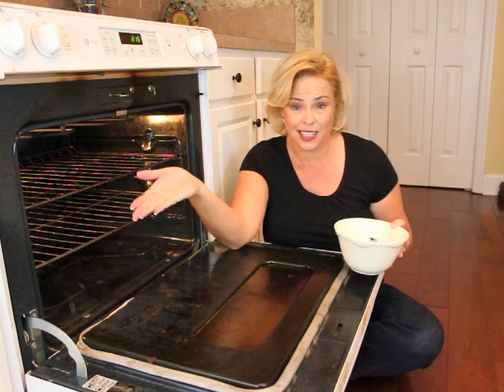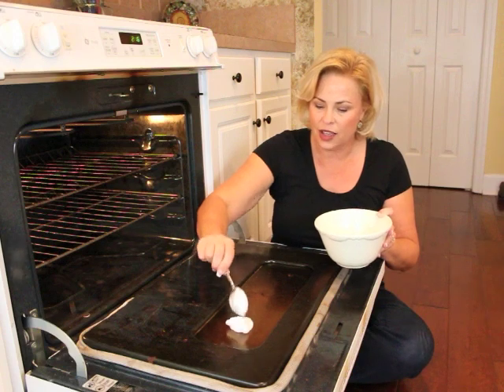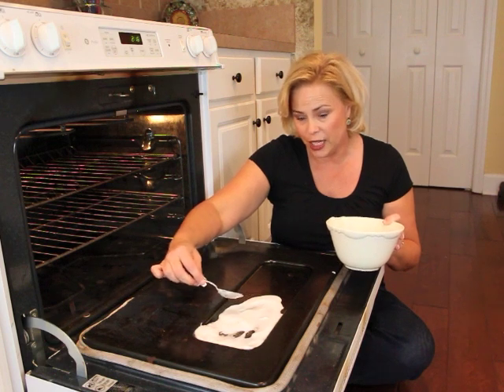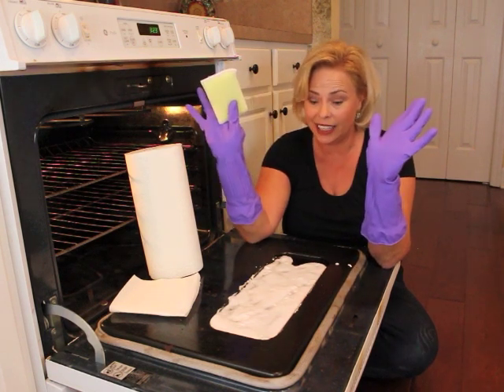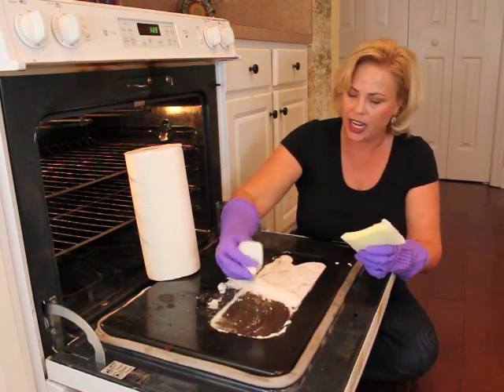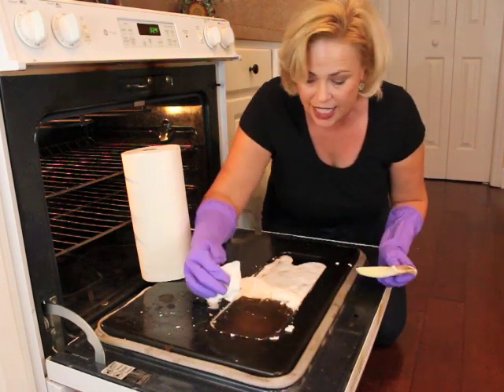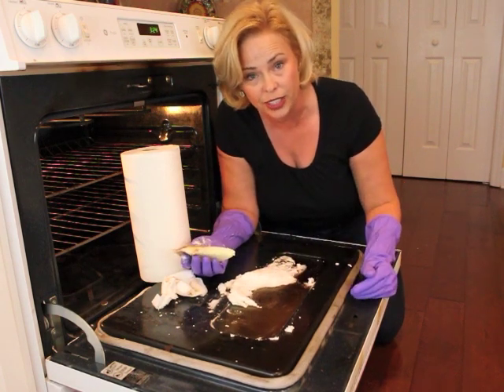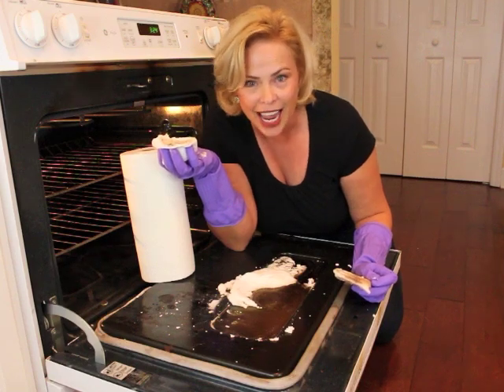SimpleSolutionsDiva.com: No-Chemical Oven Cleaner (Pinterest Test!)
➟ Is your oven dirty? Are you trying to prep your oven for holiday cooking? Let Laura Morey, the Simple Solutions Diva, show you how to clean your oven without harsh chemicals! 💡This is a "Putting Pinterest To The Test" Video!

Our Favorites!